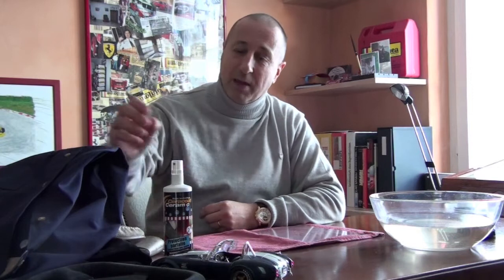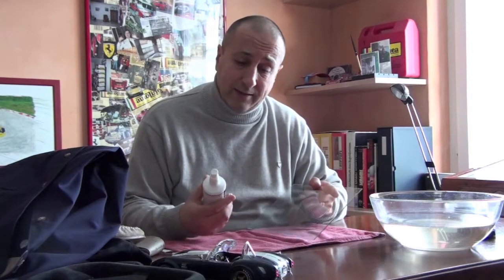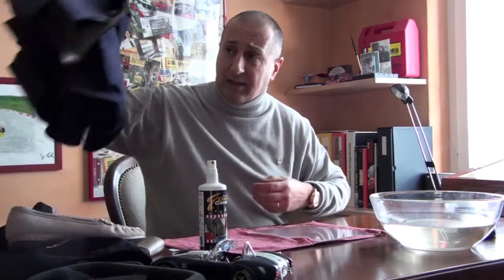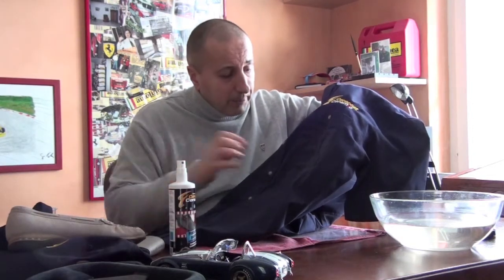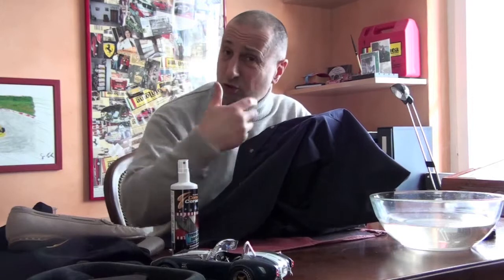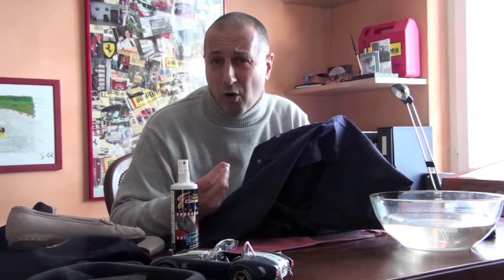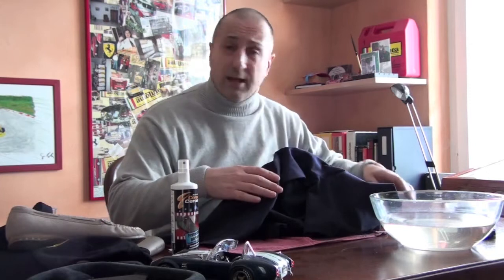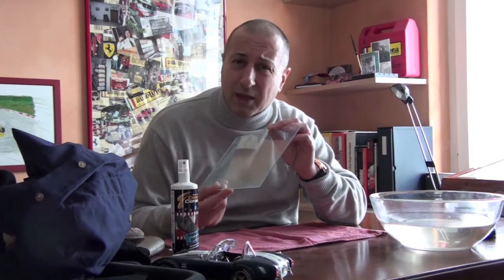application of Ceracoat protectants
Overall information about the application on absorbent surfaces and non absorbent surfaces - things to care about for perfect application